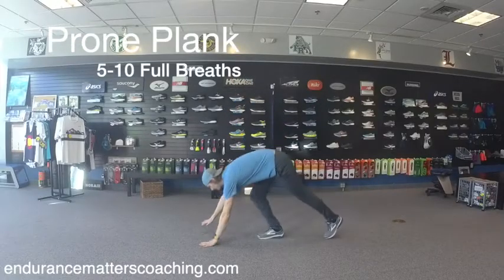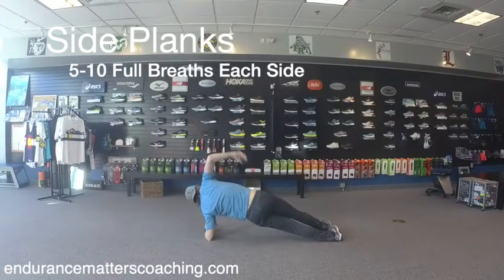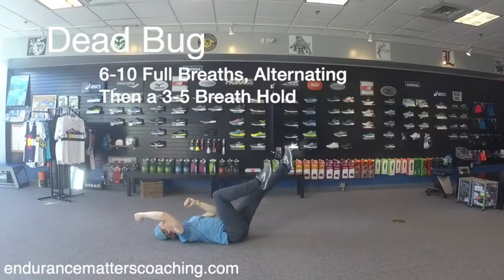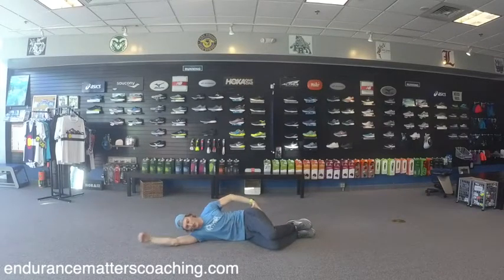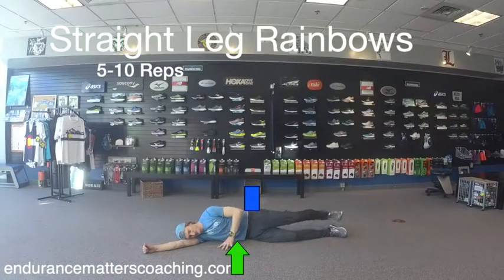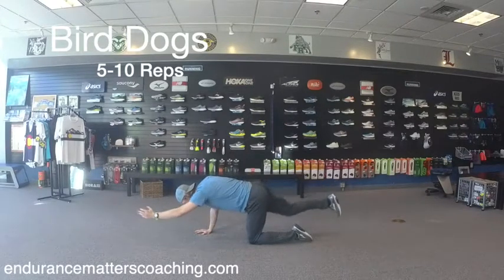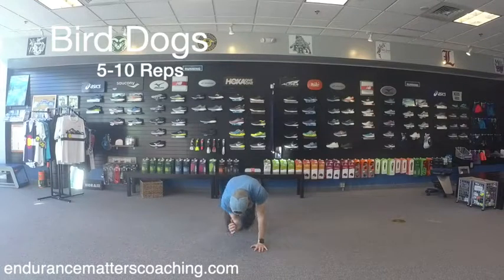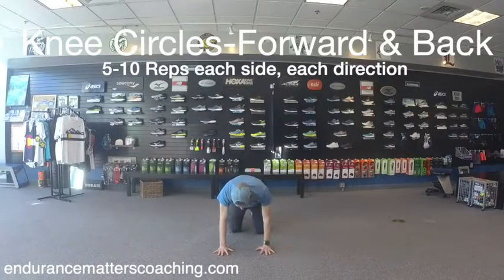Strength and Mobility- SAM #2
This video will go over your post run Strength and Mobility routine. For short we’ll call this SAM #2. This is the Second in a series of 3 body weight oriented strength and mobility routines you can progress through. Every athlete I coach performs some type of Strength and mobility routine after every run.